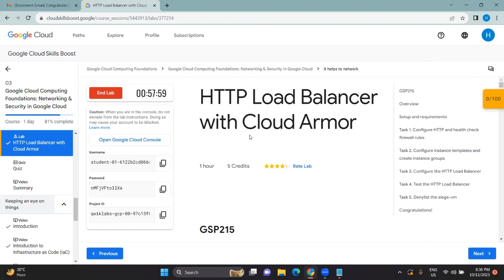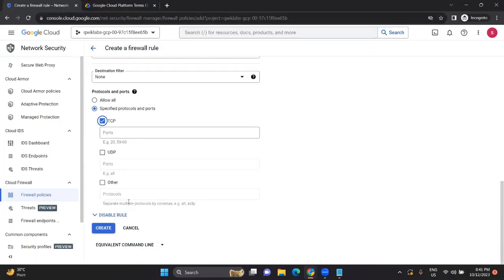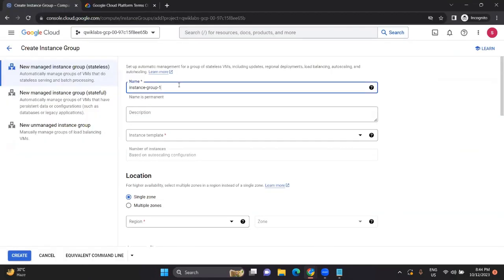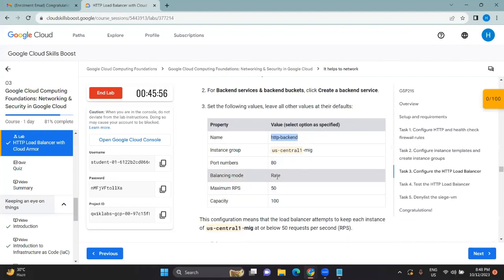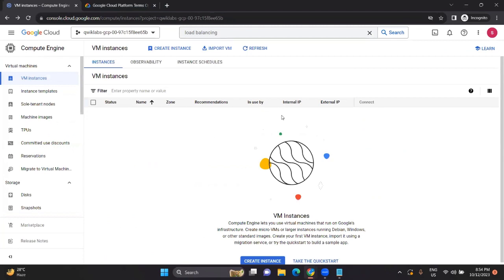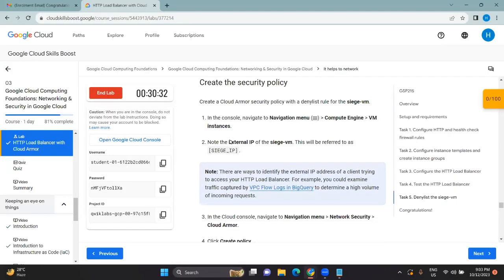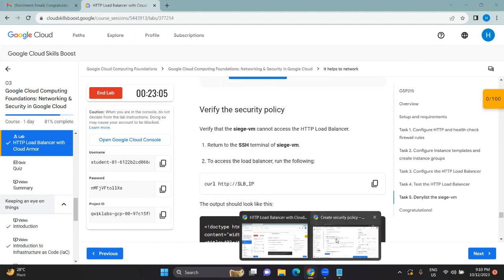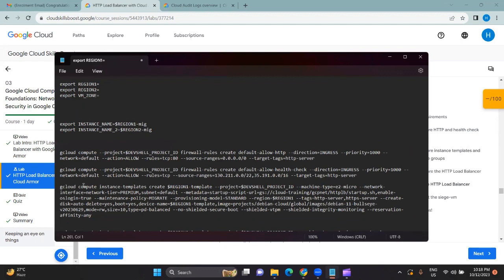TRACK 3 LAB 3 HTTP load Blancer with cloud armor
Google Cloud Study Jams 2023

for more enriching content.